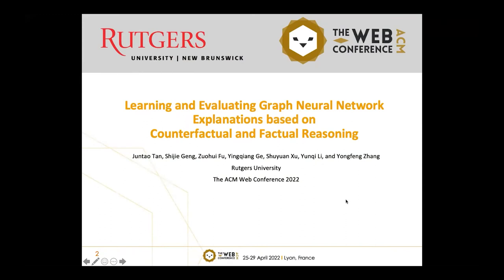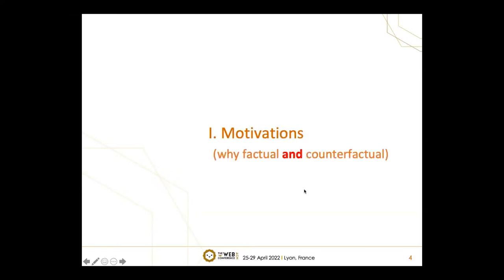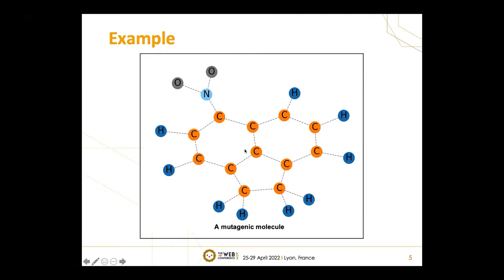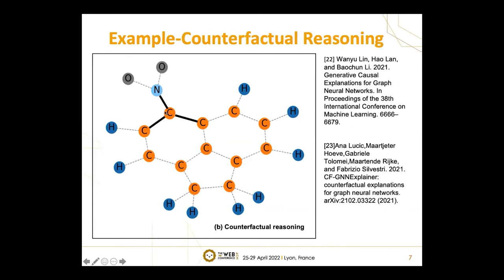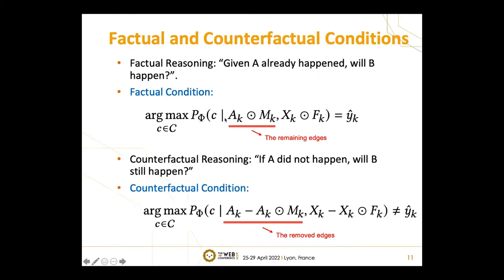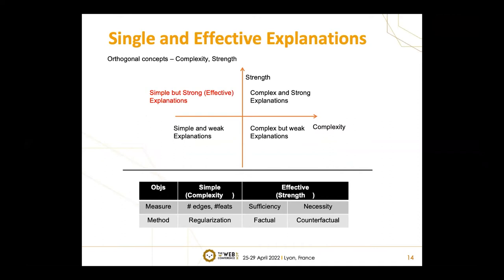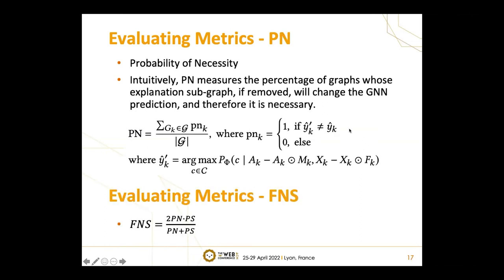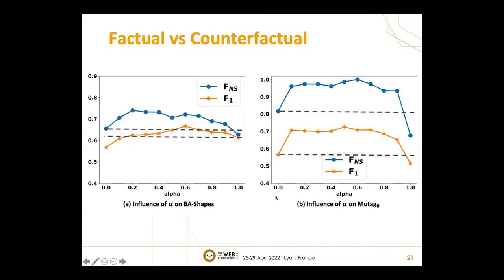Learning & Evaluating Graph Neural Network Explanations based on Counterfactual & Factual Reasoning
Semantics and Knowledge: Leveraging KGs and Neural Networks

Juntao Tan, Shijie Geng, Zuohui Fu, Yingqiang Ge, Shuyuan Xu, Yunqi Li and Yongfeng Zhang:
Learning and Evaluating Graph Neural Network Explanations based on Counterfactual and Factual Reasoning